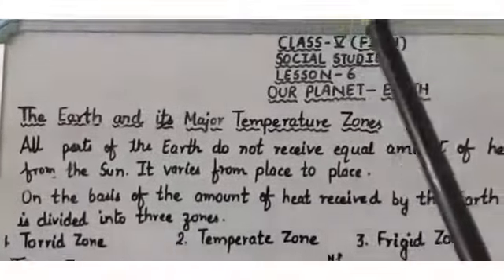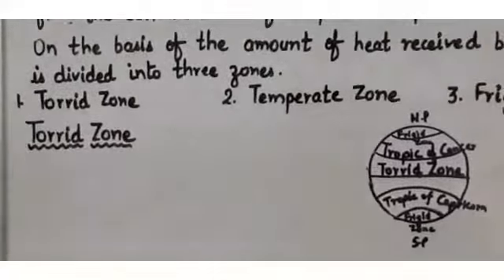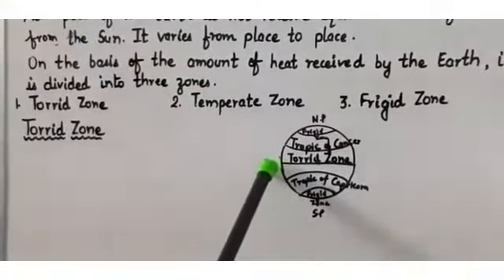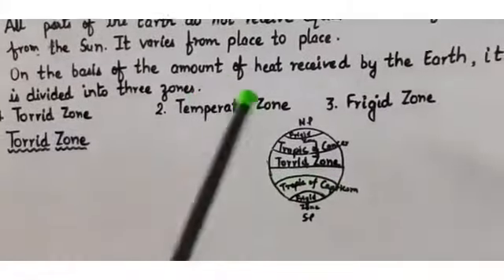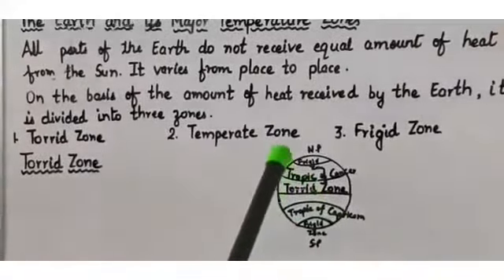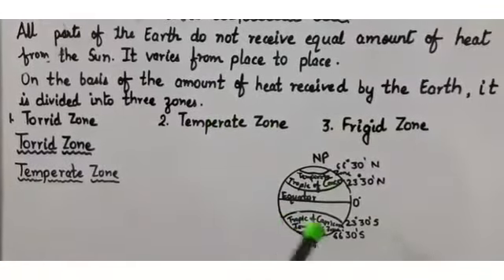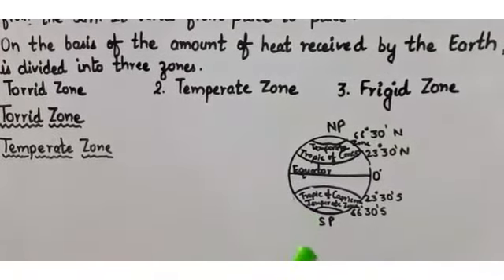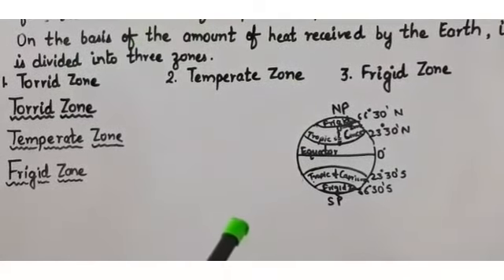CLASS:- V(Fifth) SOCIAL STUDIES CHAPTER-6(PART-1)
"OUR PLANET- EARTH"
From "New Learnwell Social Studies"
Book-5
By Mrs. Sheetal Thapa